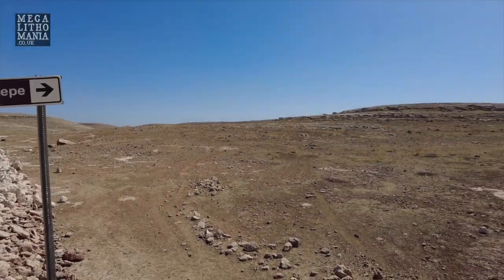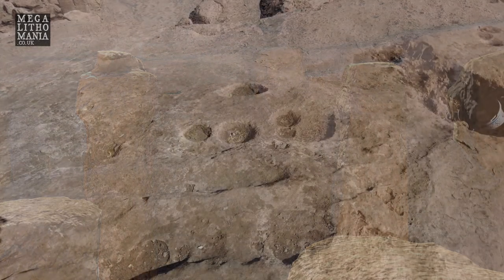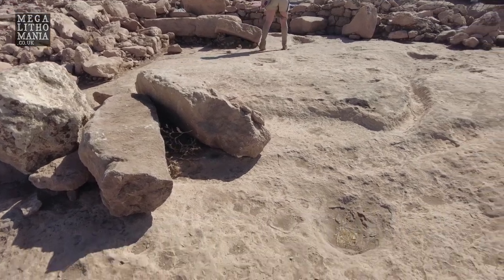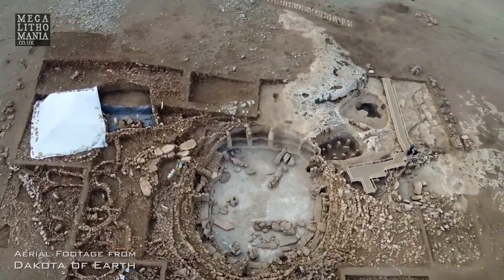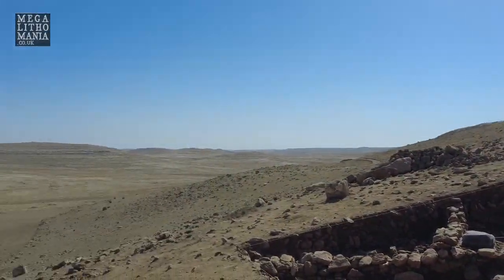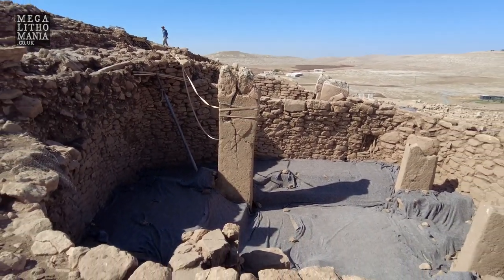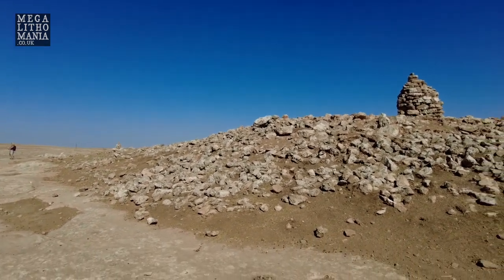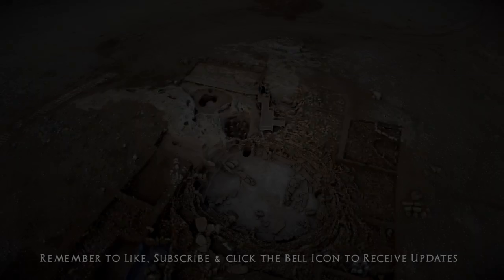Karahan Tepe | Megalithic Supercivilization 11,400 Years Ago | New 3D Scans | Megalithomania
More discoveries are being made at Karahan Tepe, a Pre-Pottery Neolithic site located in the Tektek mountains in Sanliurfa Province, Turkey. It is the sister site to Gobekli Tepe and dates from 11,400 - 10,200 years ago. The main elliptical enclosure is 75f feet wide (Structure AD) and consists of 17 or 18 upright pillars in its perimeter (5 carved from bedrock), and two huge T-Pillars (now fallen) in its centre. An adjacent enclosure is called the Pillar Shrine (Structure AB) measuring 7m by 6m and containing 10 upright phallic-shaped monoliths carved from bedrock, a free-standing stone, as well as a protruding head with a serpentine neck on its western wall. On its southeastern edge, a carved hole, shaped from bedrock, leads into the main enclosure. It is through this, that the winter solstice sunrise light beams through illuminating the stone head over a 27 minute period. In this video, Hugh Newman, Andrew Collins and JJ Ainsworth explore the site pointing out some remarkable anomalies that are completely overlooked by archaeologists, including evidence of a lost language carved in bedrock, the unfinished 18ft monolith, goddess symbolism, the connection to the Sumerian Anunnaki and more. Includes exclusive 3D Lidar Scans revealing hidden details not seen before.

See the new article: Secrets of Karahan Tepe: The Discovery of a Stunning Winter Solstice Alignment (Part 1) by Hugh Newman and Jj Ainsworth. and check out our recent appearance on the Earth Ancients podcast

Megalithomania is taking groups there in May and September 2023 including special access to Karahan Tepe, so consider joining us to visit the most important archaeological discovery of the 21st Century.